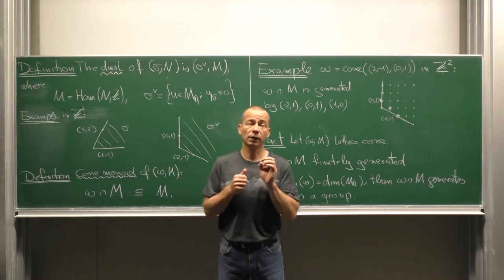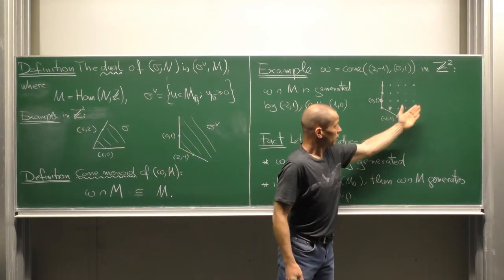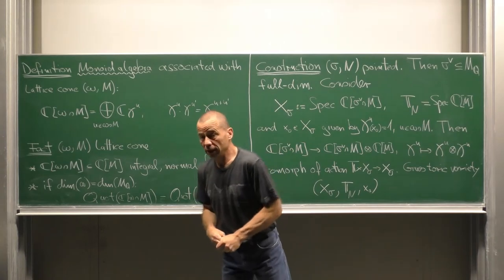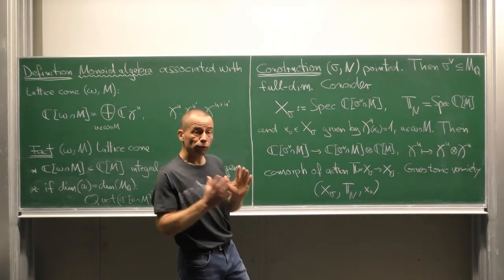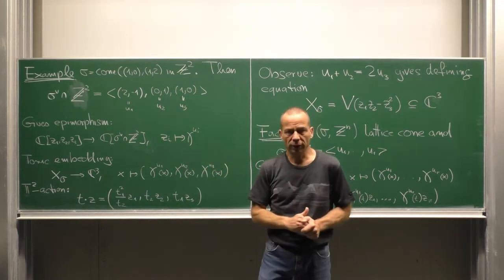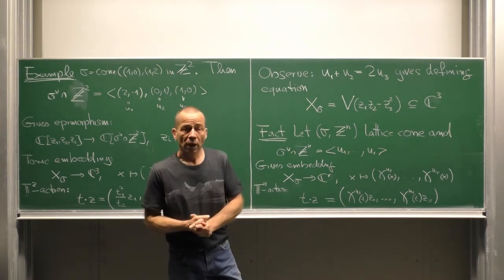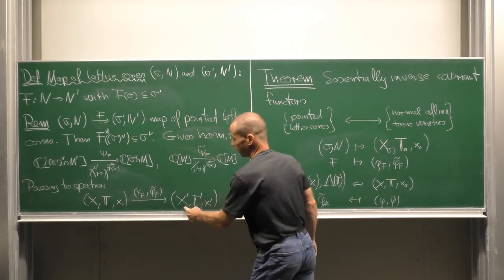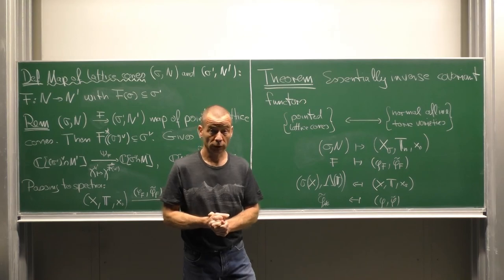From cones to affine toric varieties